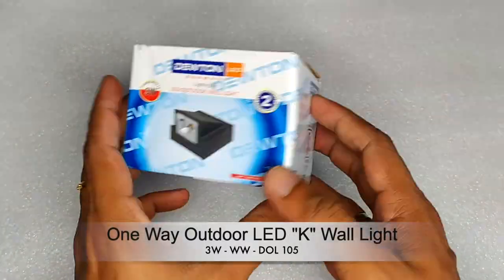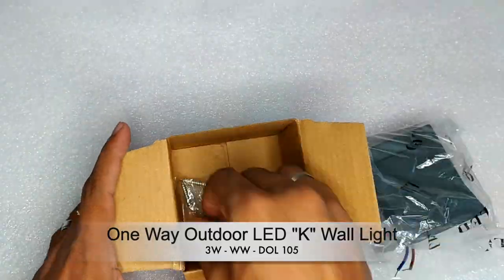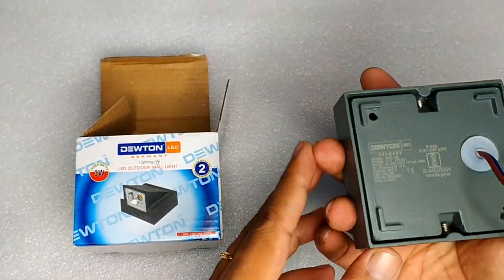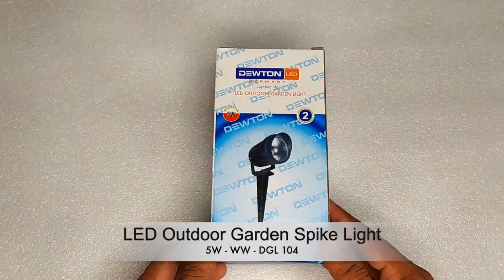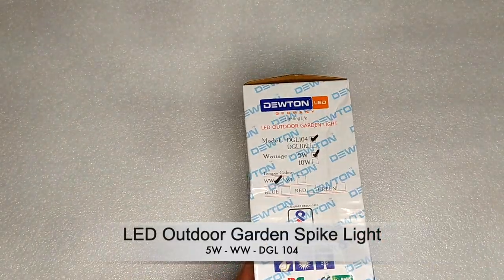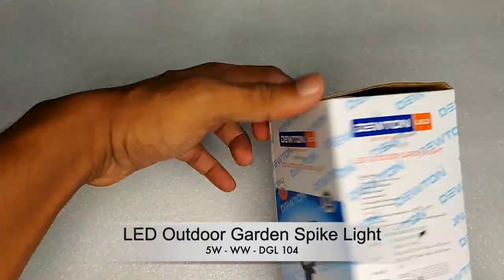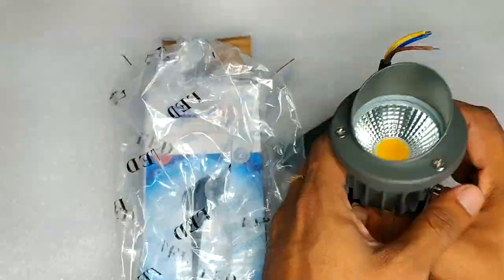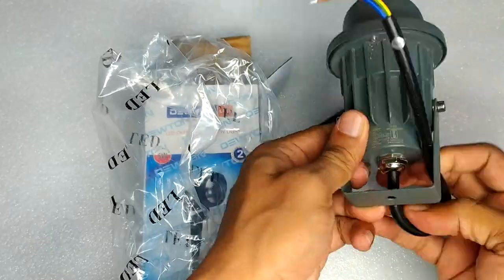One Way Outdoor LED "K" Wall Light ⚡ LED Outdoor Garden Spike Light outdoor ✨ gardenlights2021 ⚡💡🌿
Exterior Wall Lighting Design Ideas 2021 | Modern Backyard Lighting Ideas | Landscape Lighting Ideas Photography lights for Cinematography.

Address : Door No.5/174.A
Cochin Public School Road
Thrikkakara
Kerala.